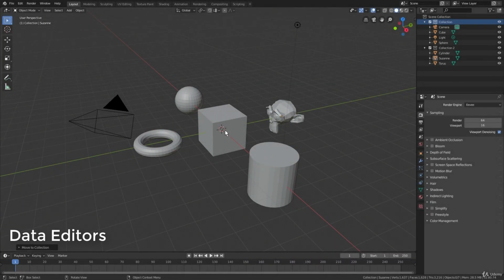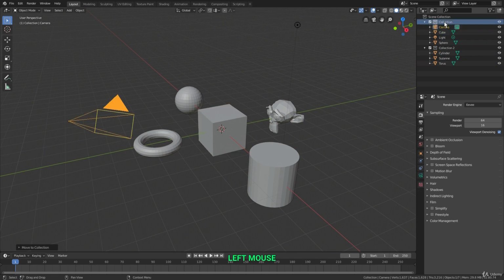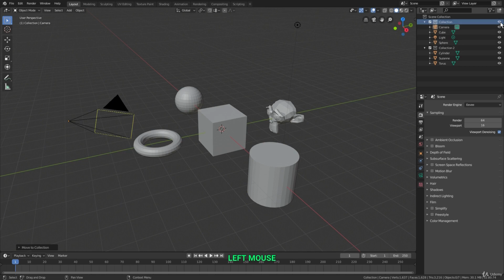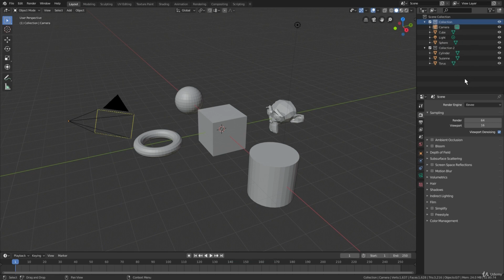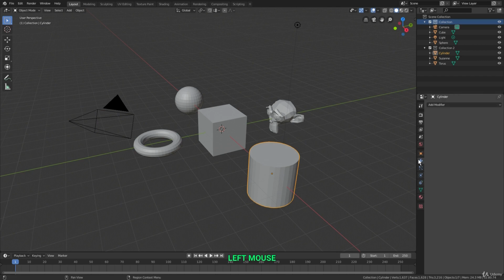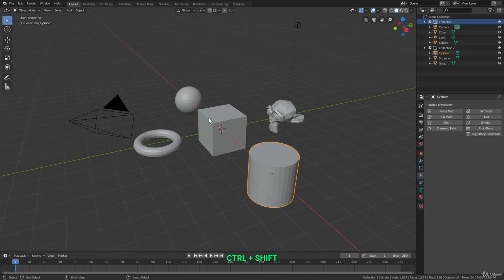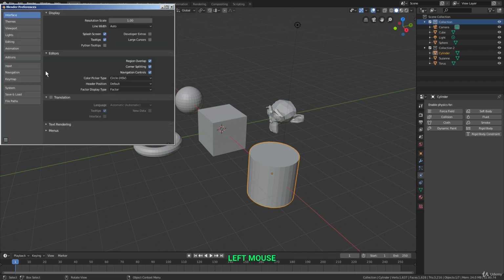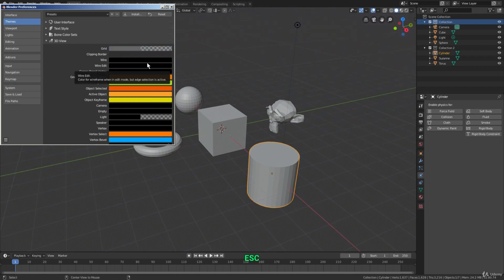Blender Class 07 "Data Editors" / Section 01 Understanding blender